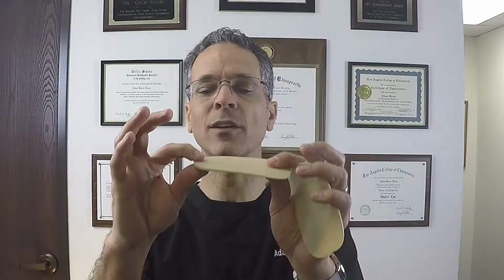How to fix uneven hips LEG LENGTH DISCREPENCY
Equipment:
Go Pro Hero 3 Silver
Microphone for Go Pro